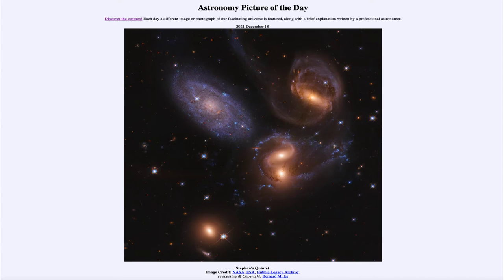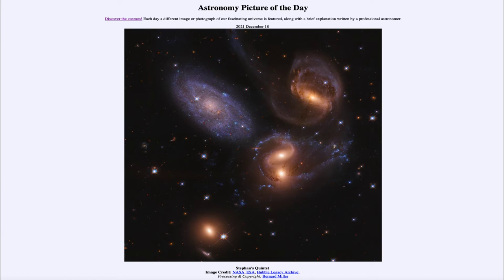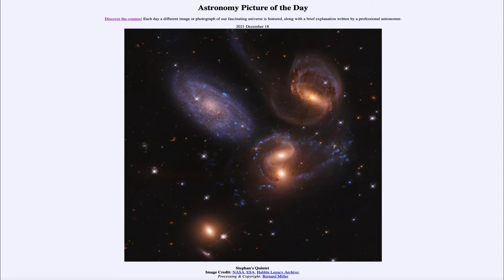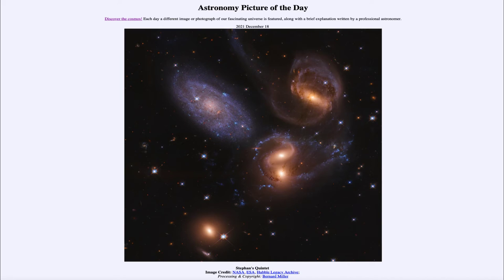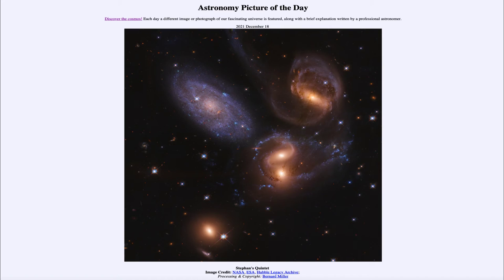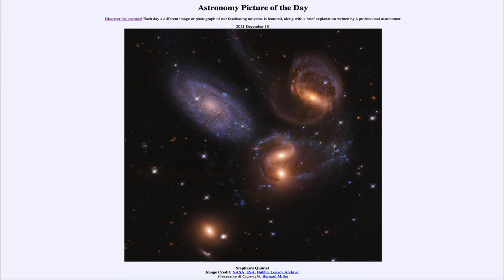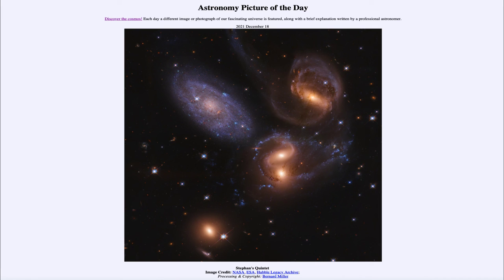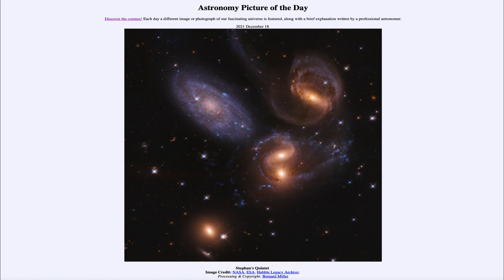2021 December 18 - Stephan's Quintet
In today's image, we see Stephan's Quintet - a group of five galaxies very close together in the sky. Four of the galaxies are also close together in space. However, the bluer galaxy is actually far closer to us than the other four.